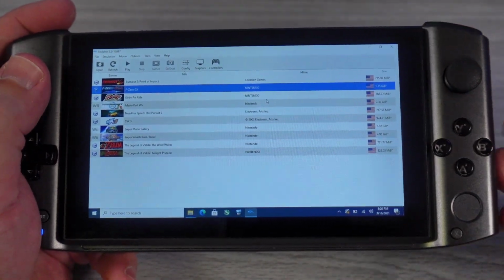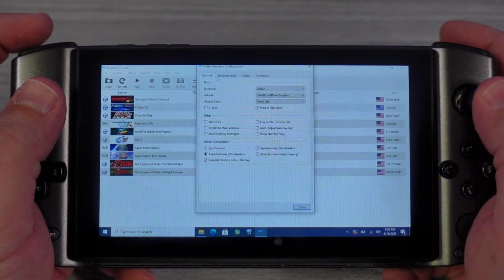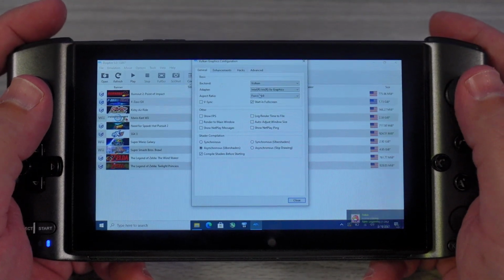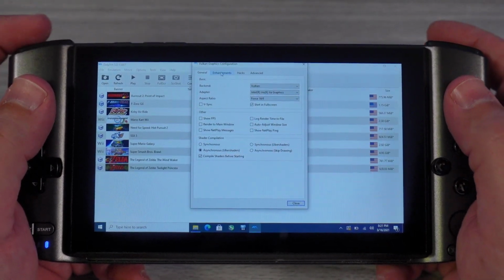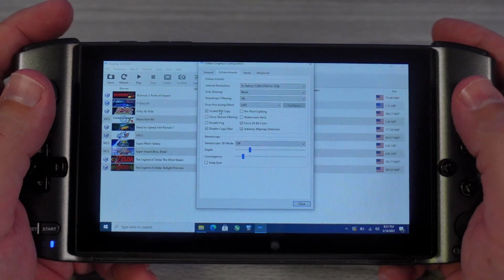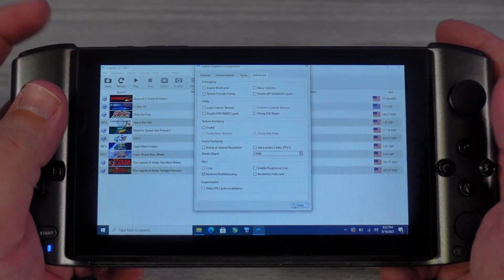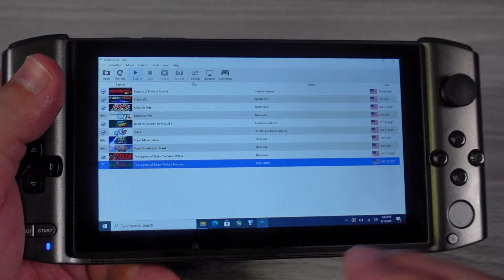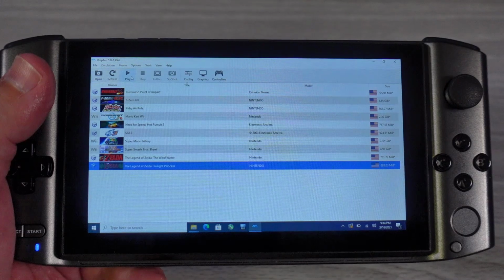GPD Win 3 - Gamecube and Wii Emulation with the Dolphin Emulator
00:00 - Introduction
02:23 - Burnout 2
03:24 - F-Zero GX
04:15 - Kirby Air Ride
04:49 - Mario Kart Wii
05:45 - SSX 3
06:18 - Super Mario Galaxy
06:52 - Super Smash Brothers Brawl
07:40 - Metroid Prime
09:40 - Legend of Zelda Wind Waker
11:04 - Legend of Zelda Twilight Princess
11:42 - Conclusion